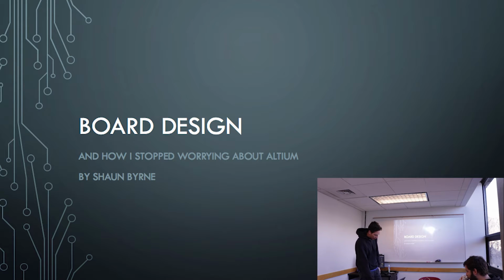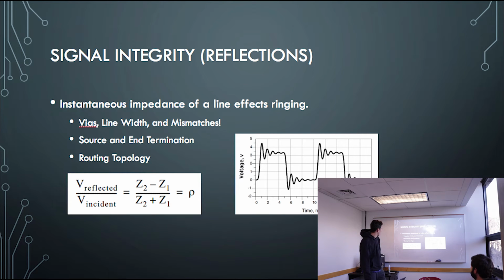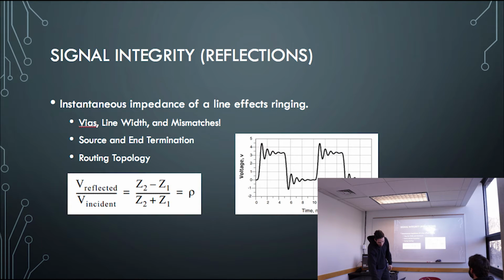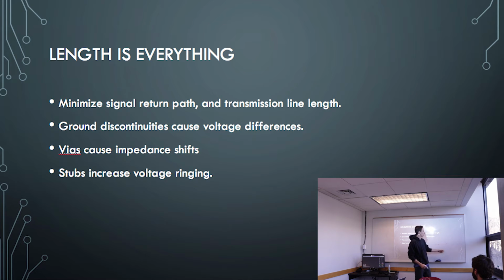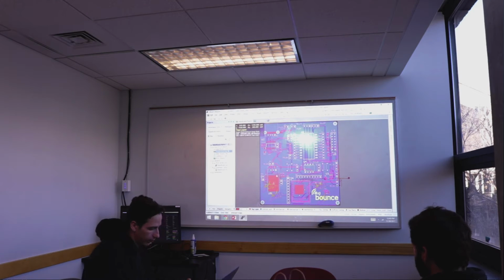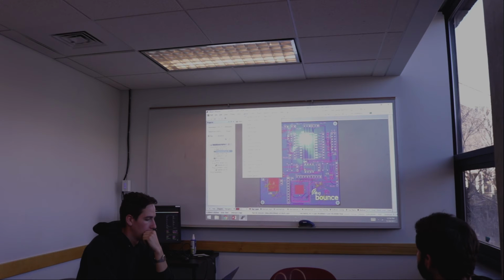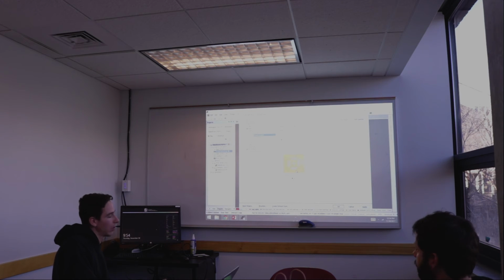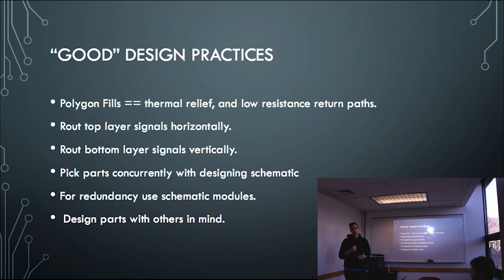Summit Technologies: Bounce Tech Talk - Board Design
Welcome to Summit Technology's tech talks! Our team, which is comprised of five electrical engineers, is designing and building a product called "Bounce." Bounce is a dedicated backcountry cell phone extender that will allow you to communicate with your friends or emergency services. In this "Tech Talk," we are going over board design within a program called Altium. It is important everyone understand these concepts because our PCB will be the heart of our product.